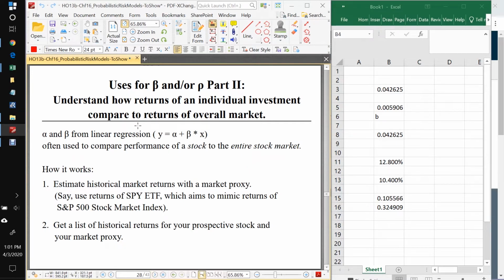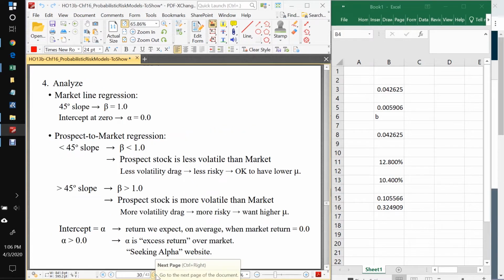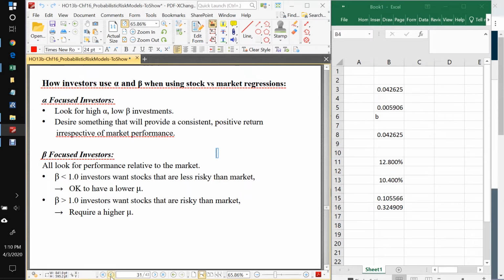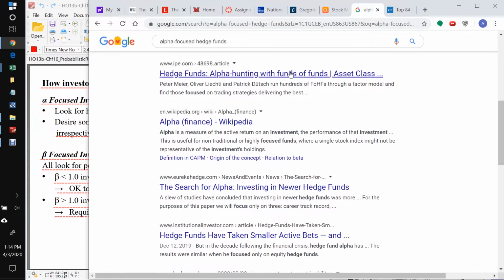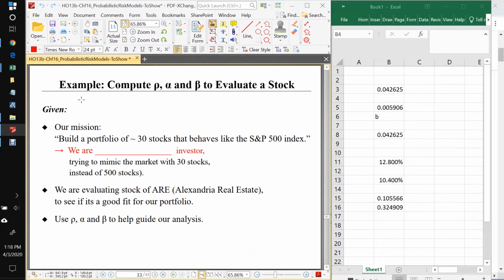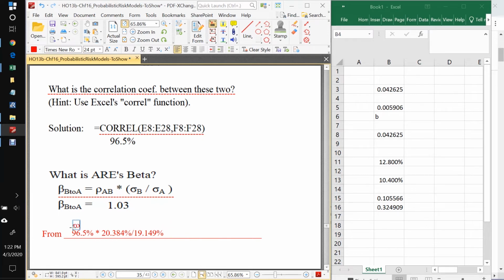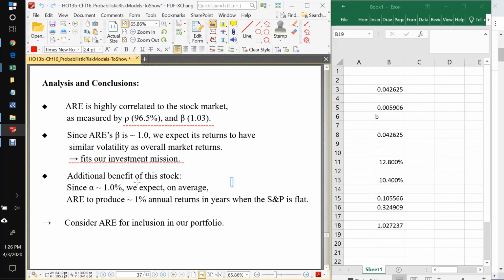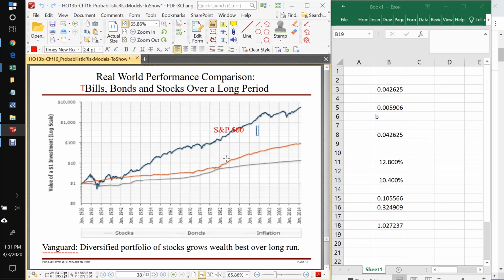CH13b - More Prob. Risk Models, Part 4